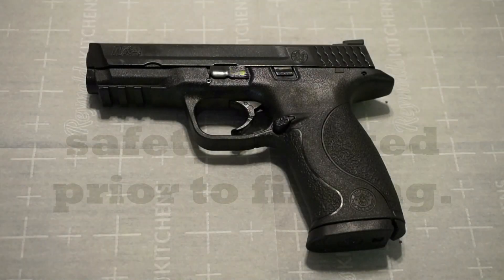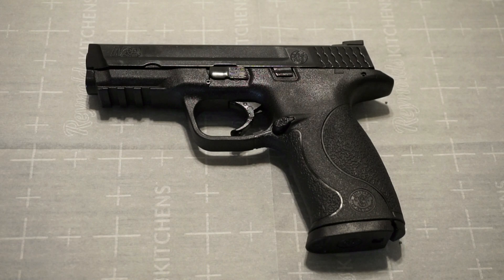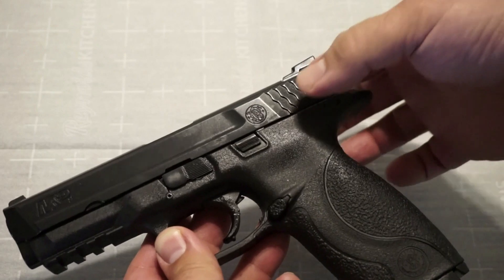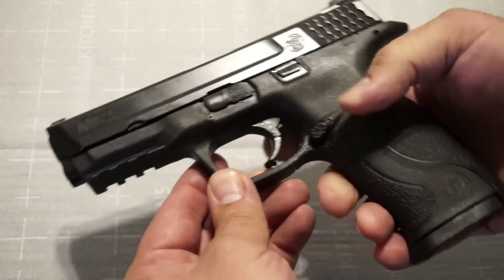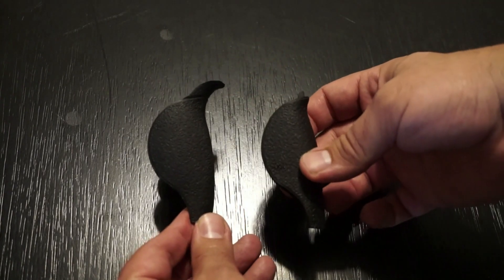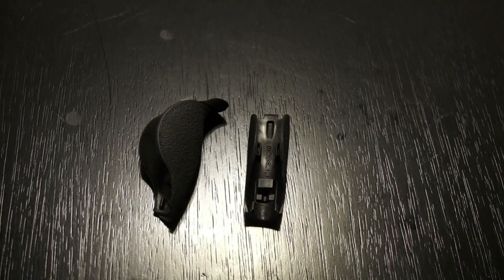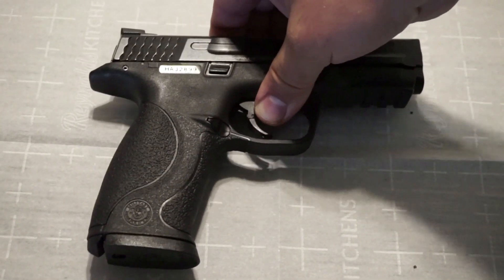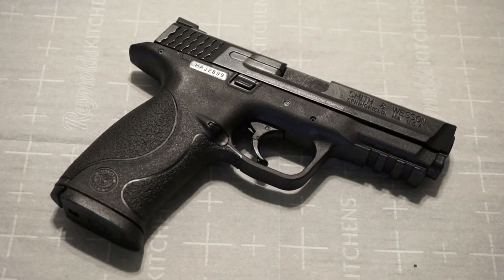S&W Smith & Wesson M&P 9 table top review. (Still worth it in 2019?)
Today we check out my experiences with the original S&W M&P 9mm handgun.

Gunchannels.com: Caliber Corner
Guntube.org: travisp11
Gunstreamer: travisp11
UGEtube: travisp11